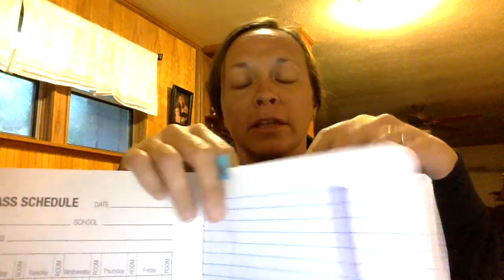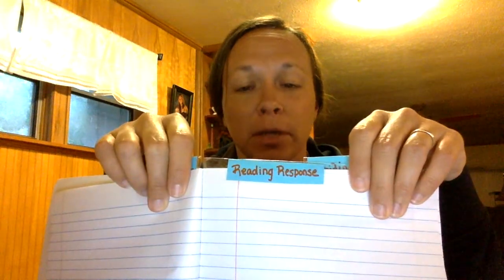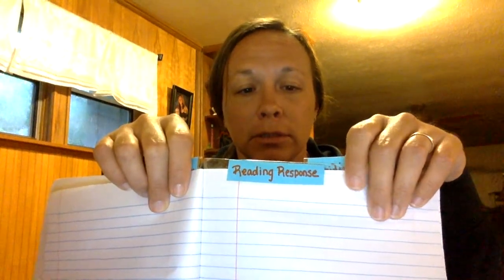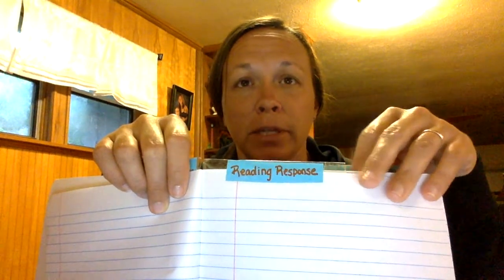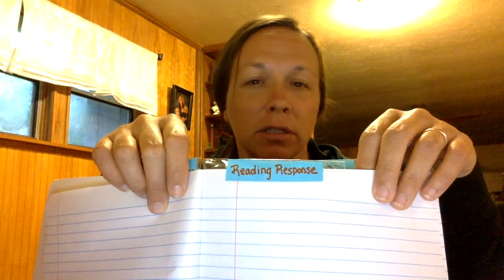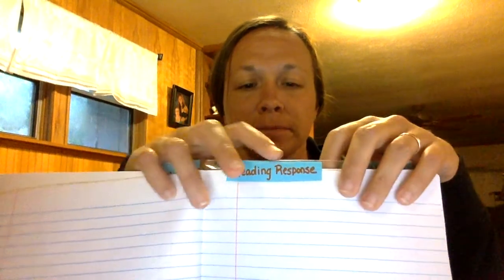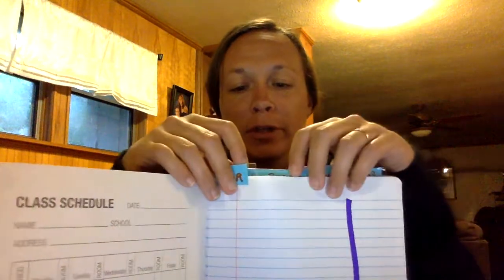B Mal Tabbing Journal